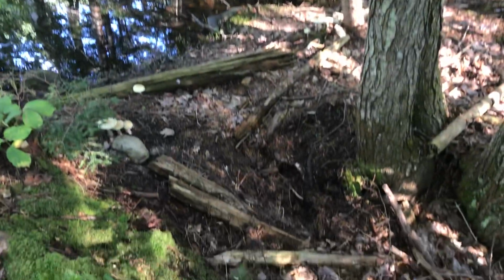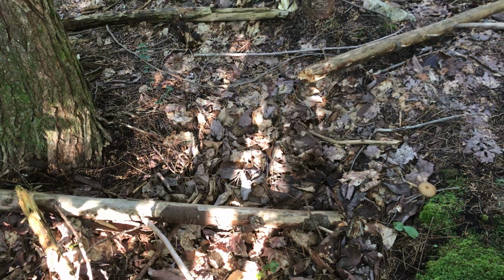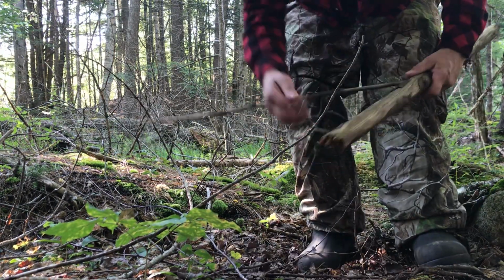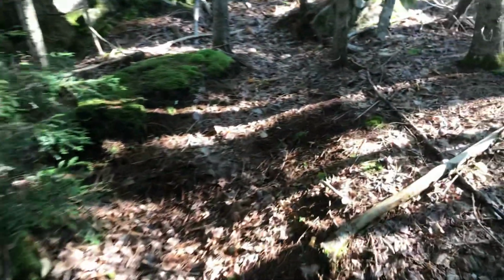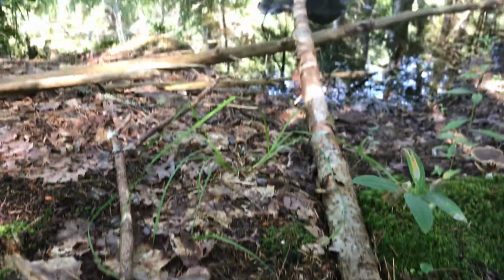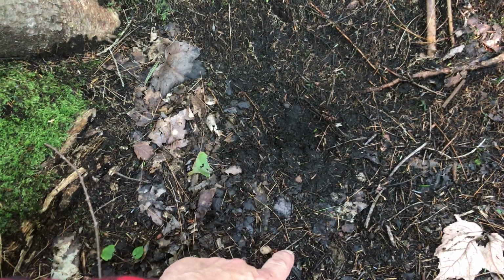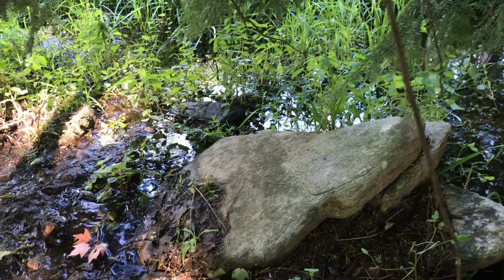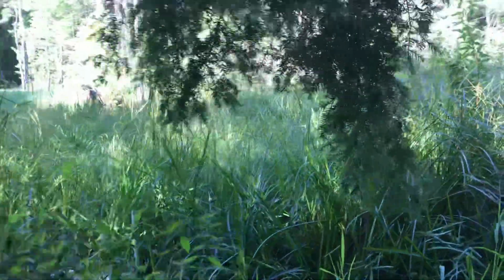SASQUATCH WIZARD ADIRONDACKS RS-2-97 “ The X “